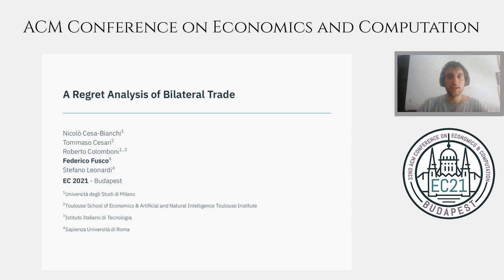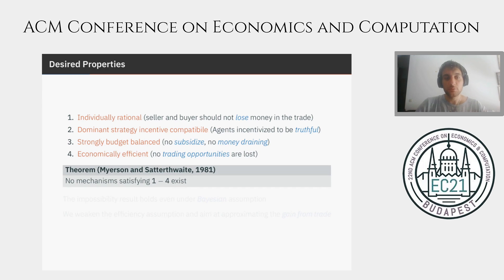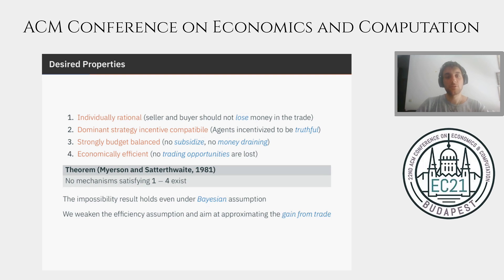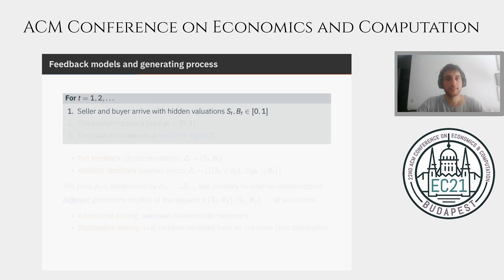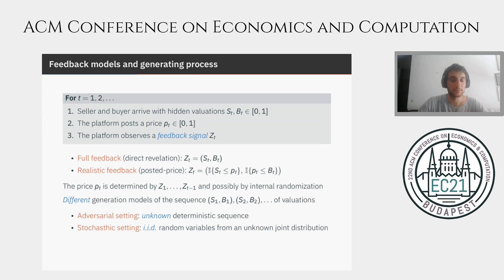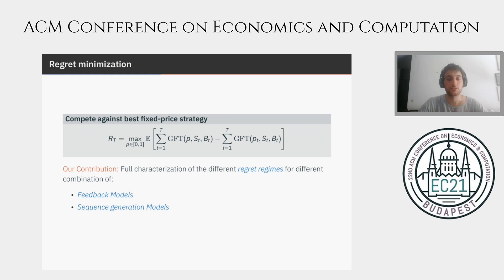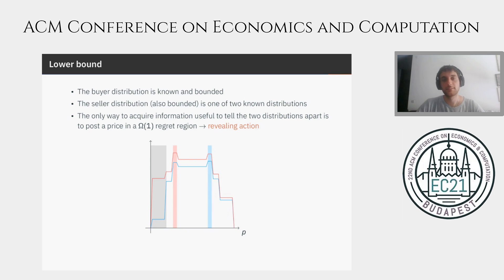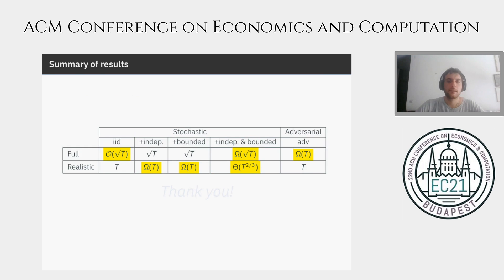EC'21: A Regret Analysis of Bilateral Trade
Title: A Regret Analysis of Bilateral Trade
Authors: Nicolò Cesa-Bianchi, Tommaso Cesari, Roberto Colomboni, Federico Fusco, Stefano Leonardi
Speaker: Federico Fusco
Session: Mechanism design and learning